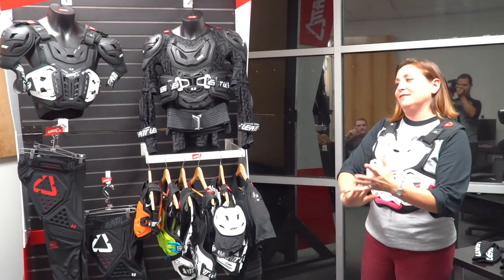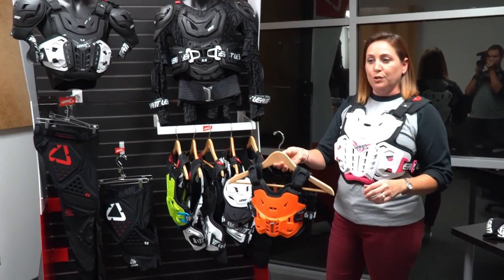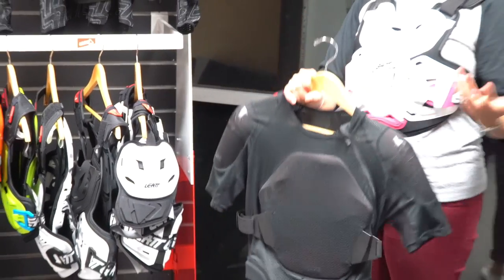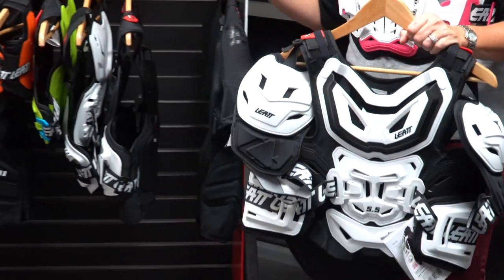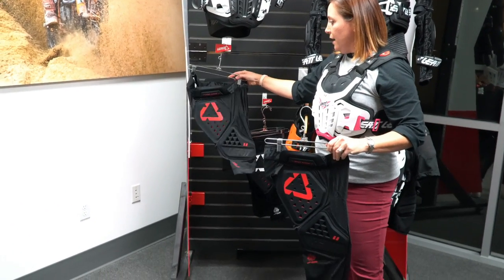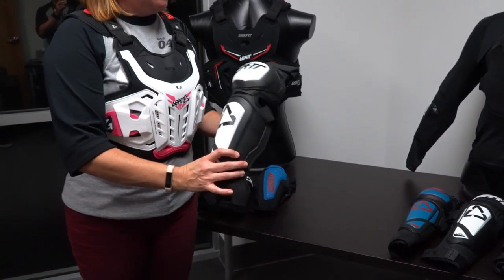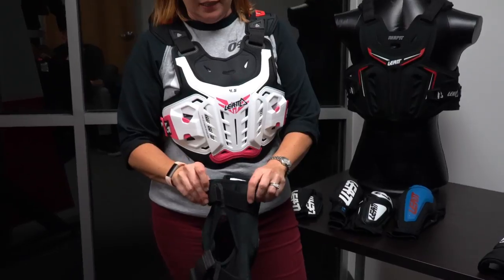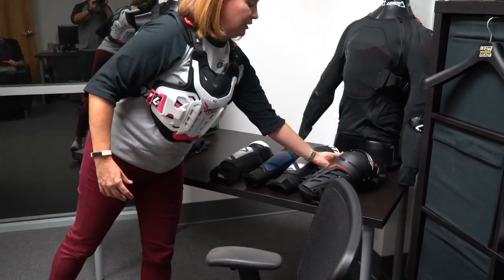Leatt Body Protection Rundown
From your torso to your limbs, under and over, Leatt's literally got your @$$ covered.